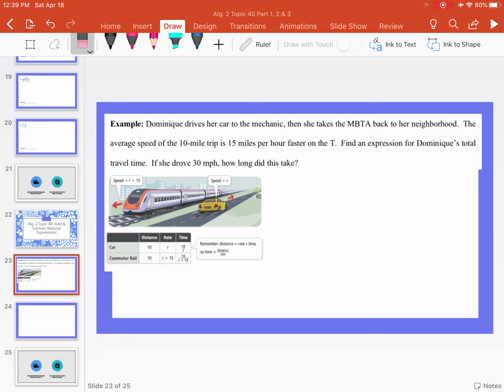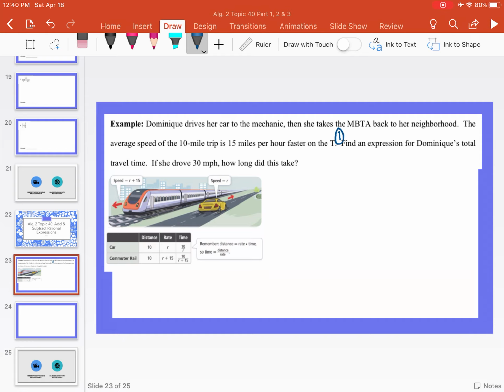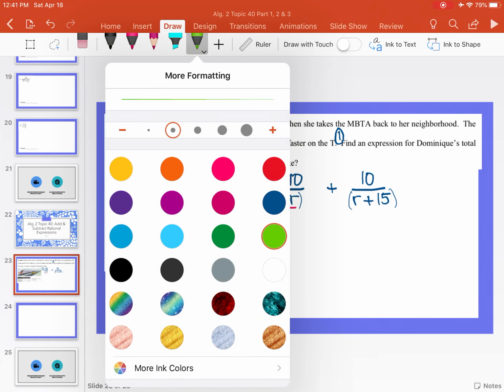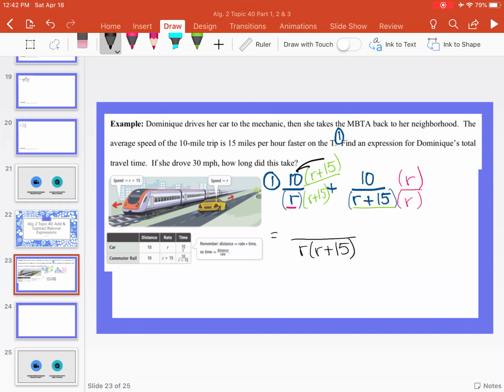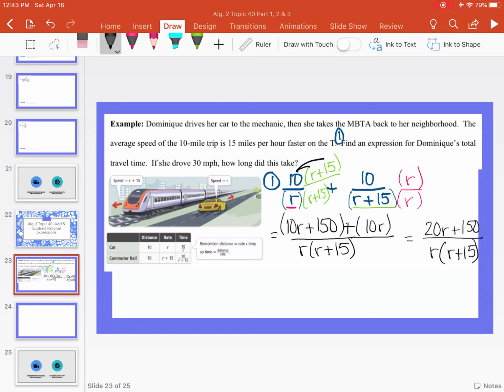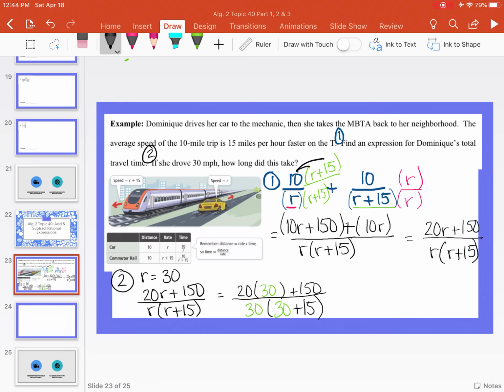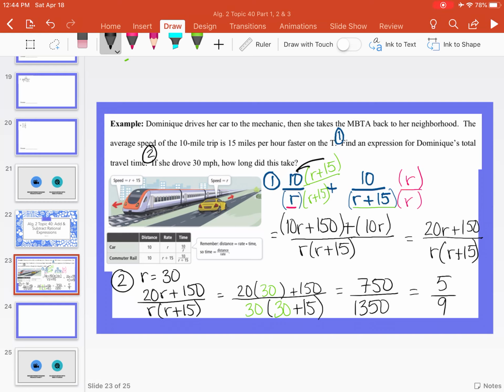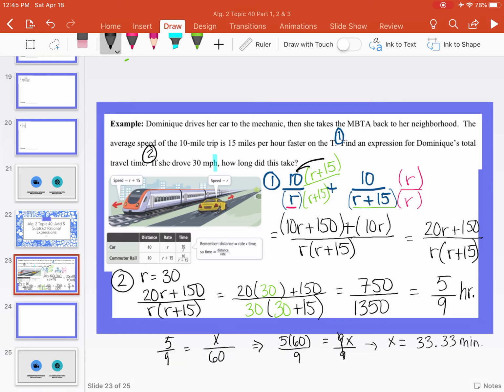Algebra 2 Topic 40: Add & Subtract Rational Expressions (Word Problem) (Part 3/3)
In this video we practice solving a word problem by adding rational expressions.

Products Used:
(student packet)